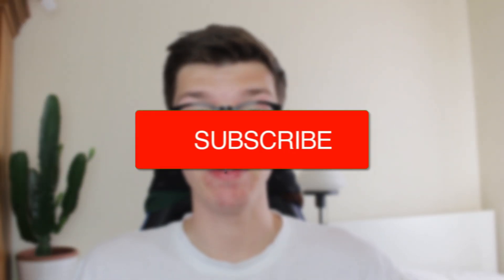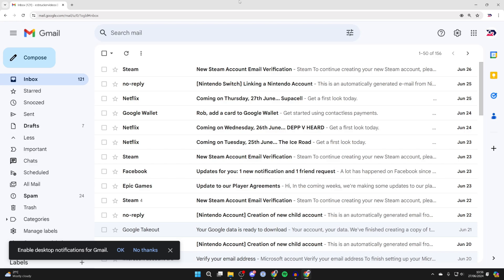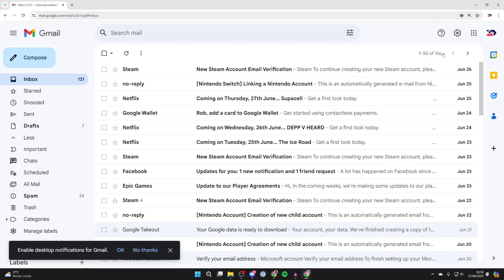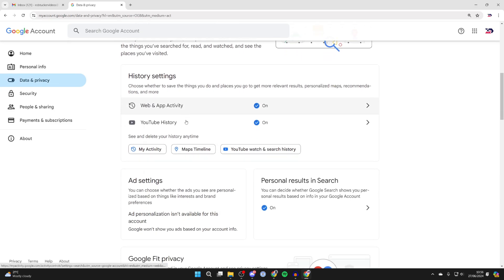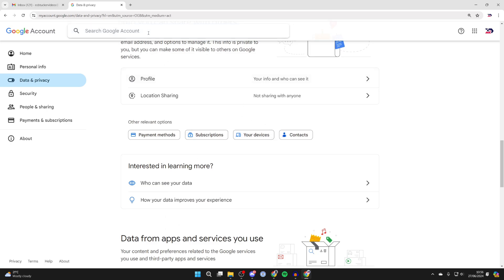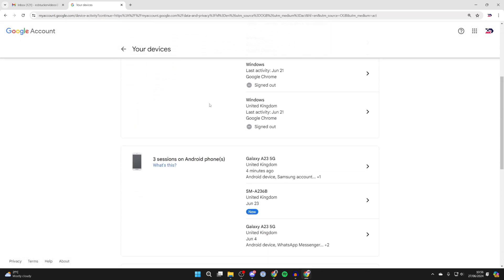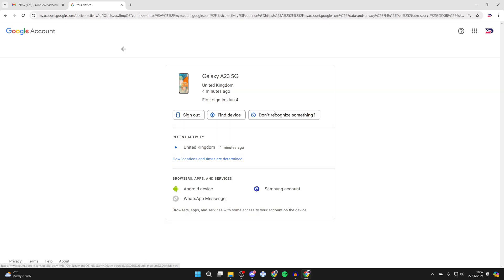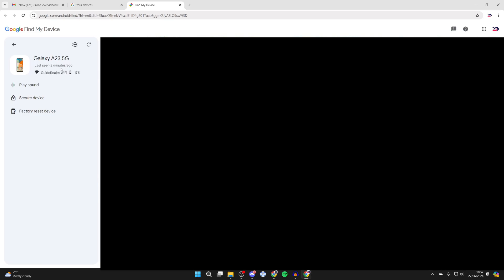How To Find Lost Phone With Gmail - Full Guide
Learn how to find lost phone with gmail in this video.

GuideRealm